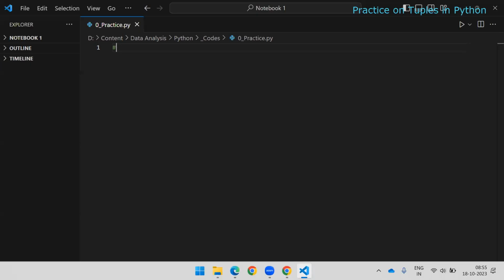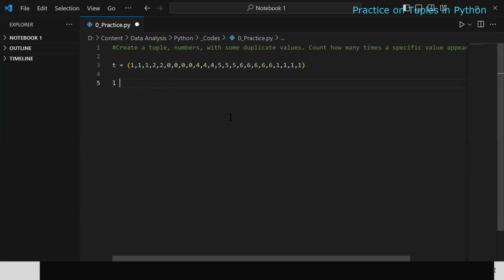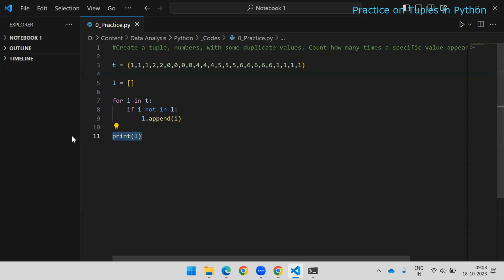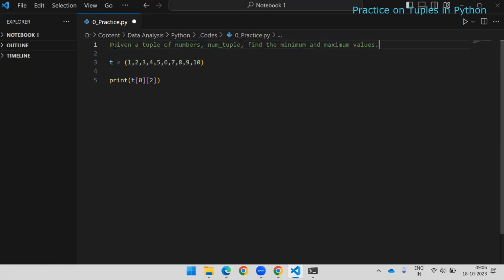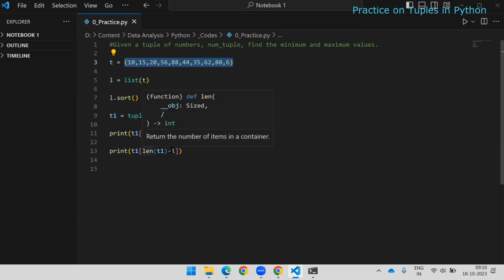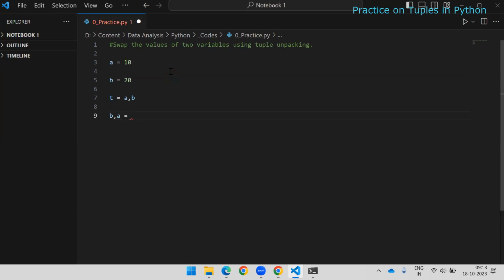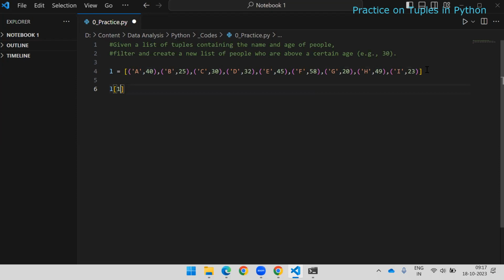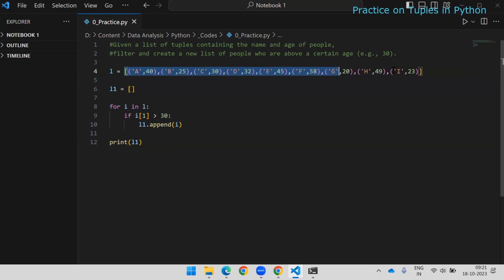Python 9.1: Mastering Tuple Manipulation in Python: Practice and Example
Mastering Tuple Manipulation in Python: Practice and Example || Practice Tuple in python

Welcome to our Python programming tutorial! In this video, we'll dive deep into tuples, a versatile and immutable data structure in Python. Tuples are commonly used for various applications, and understanding their manipulation is essential for Python developers.

📜 Key Topics Covered:

Tuple Basics: We'll start with an introduction to tuples, discussing their characteristics and immutability.
Tuple Creation: Learn how to create tuples and the different ways to initialize them.
Tuple Manipulation: Discover how to perform common tuple operations, including accessing elements, unpacking, and slicing.
Tuple Methods: Explore built-in methods for tuples, such as count and index.
Tuple Assignment: Understand how to assign and update tuples.
Practice and Examples: We'll provide practical examples and exercises to reinforce your tuple manipulation skills.

Whether you're a Python beginner or looking to expand your Python knowledge, this video will equip you with the essential skills to work with tuples effectively. By the end, you'll be confident in your ability to manipulate and utilize tuples in your Python projects.